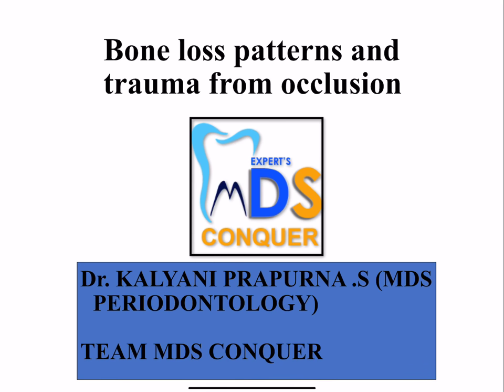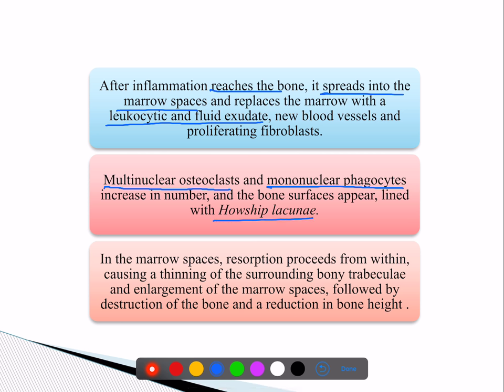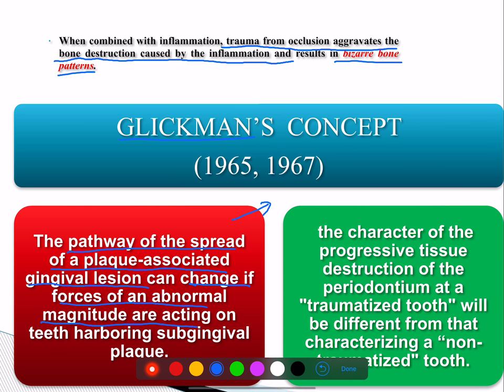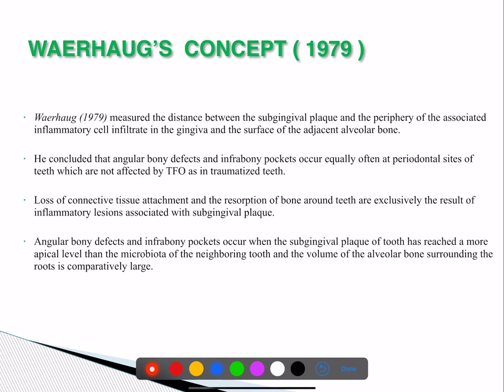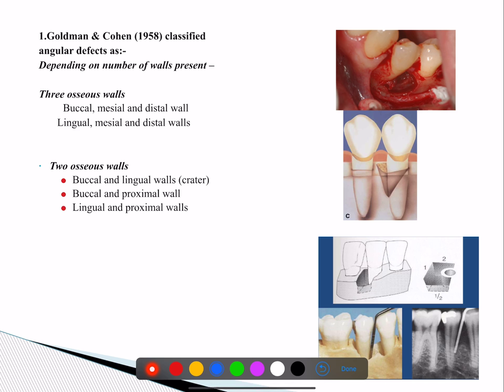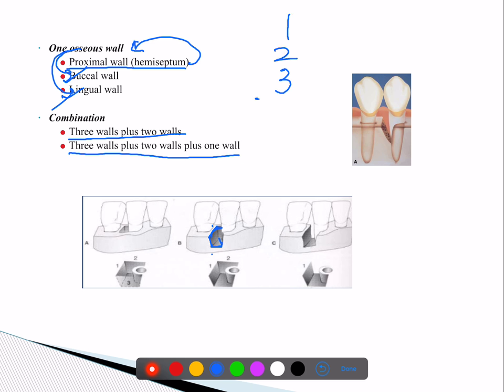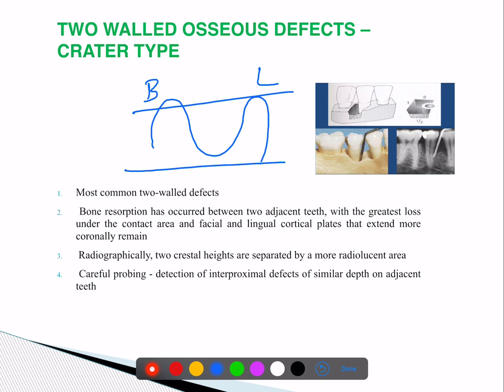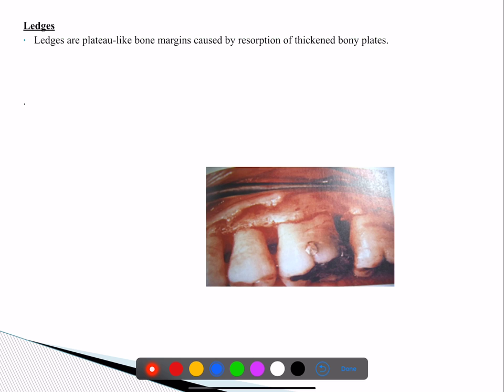Patterns Of Bone Loss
NEET2020-21